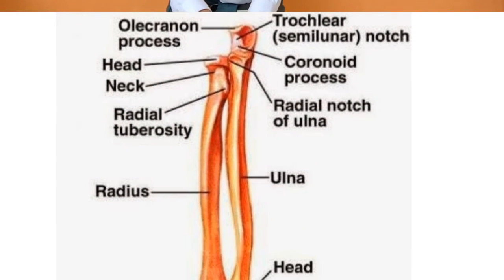Body Parts (Group 8) 1A